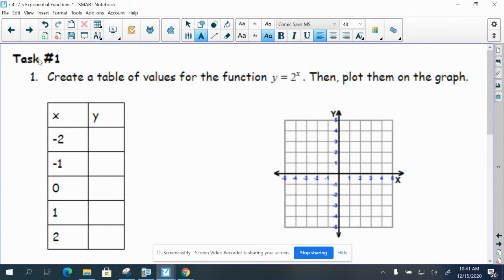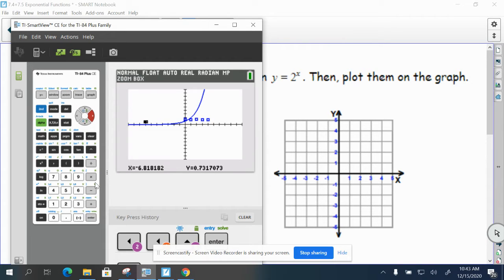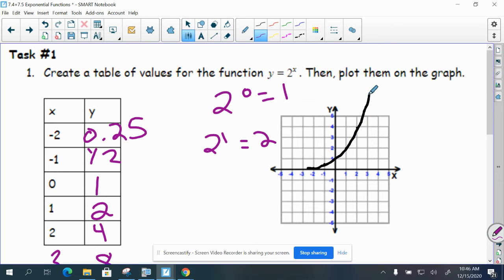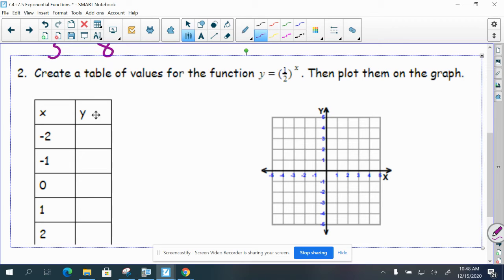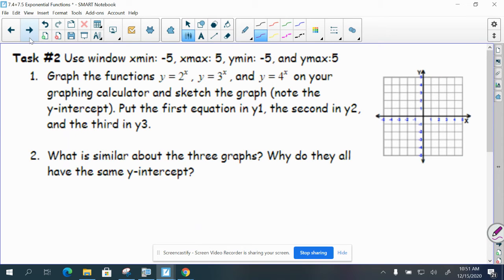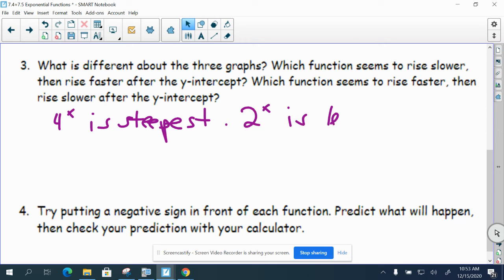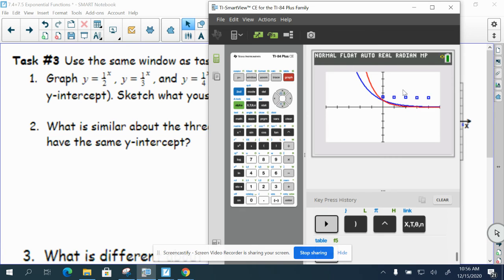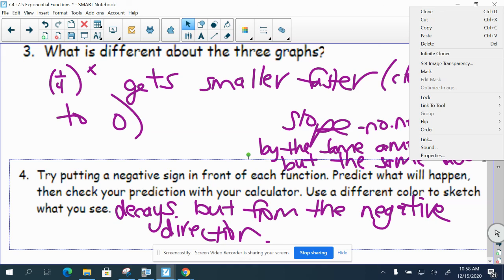Algebra 7.4+7.5 Exponential Functions Exploration